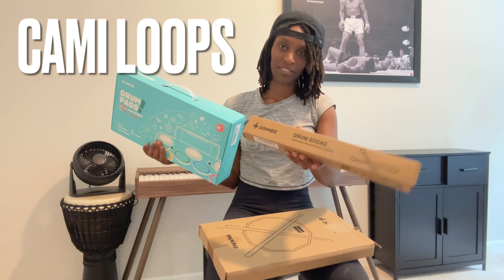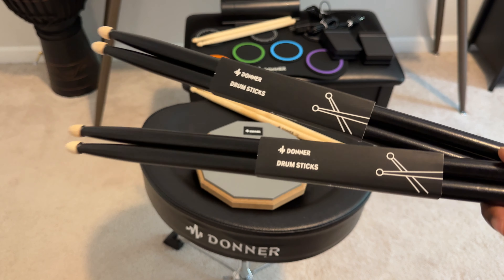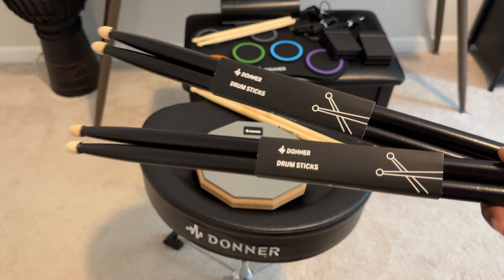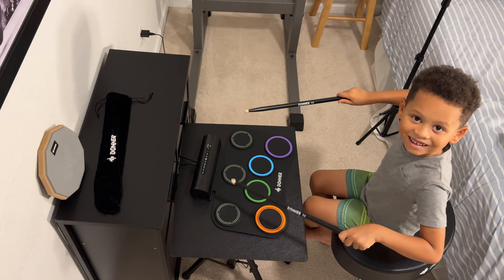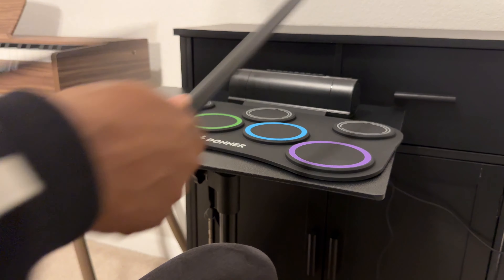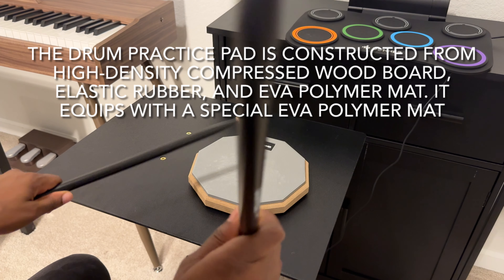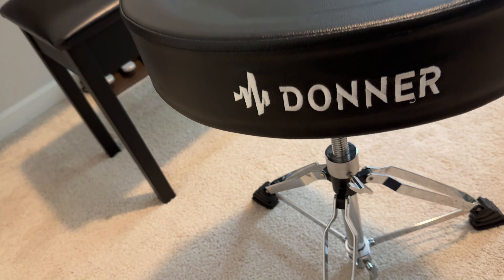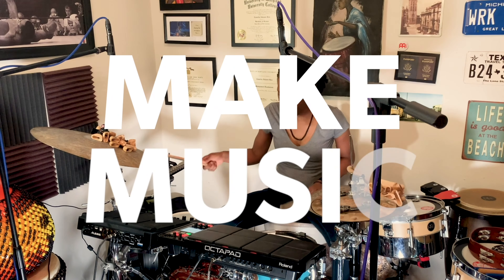Roll Up Electric Drum Set | Donner DED-20R | Perfect Gift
DED-20R Drum Pad
Drum Practice Pad
Drum Throne
Drum Sticks